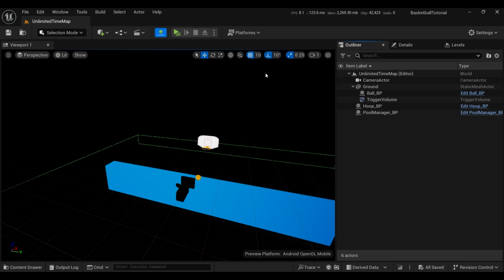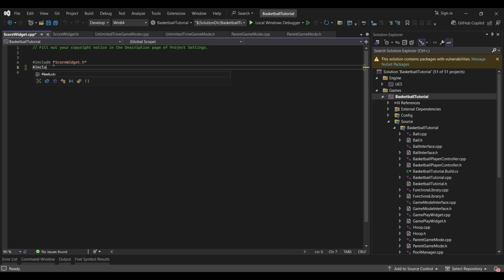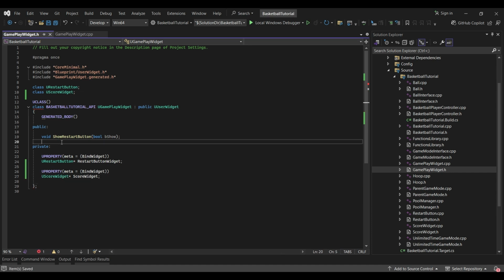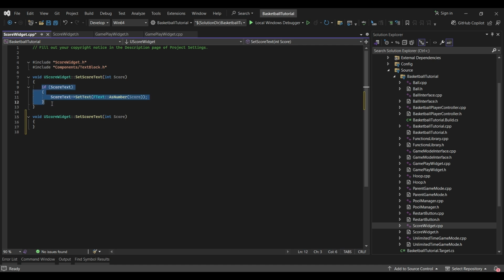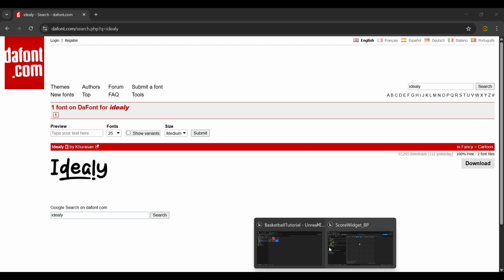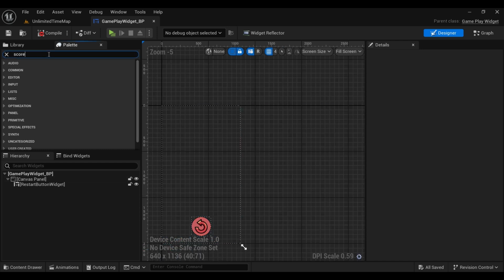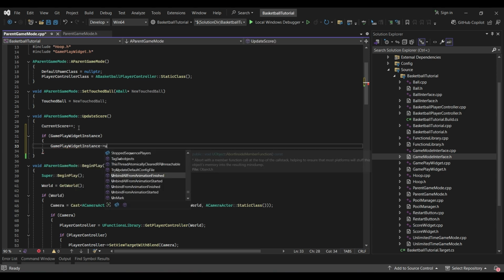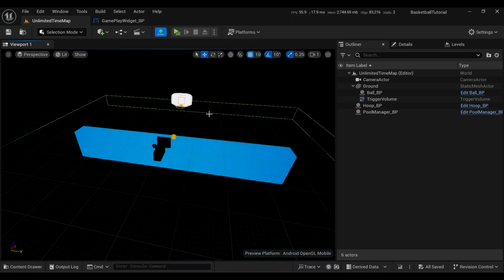5️⃣ Part 5: Creating the Score Widget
In this part, we'll design and implement a simple UI widget to display the player's current score on the screen. You'll learn how to create a dynamic score text that updates in real time as the player makes successful shots, adding polish and clarity to the gameplay experience.